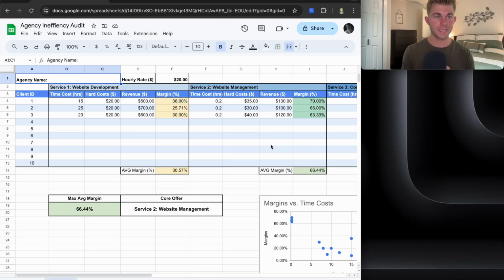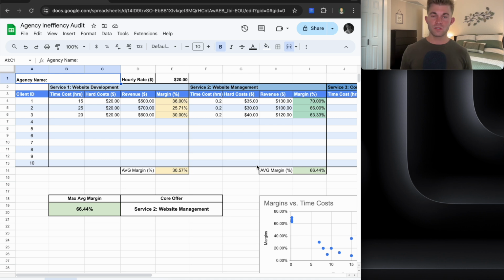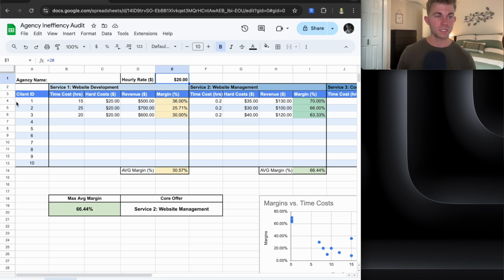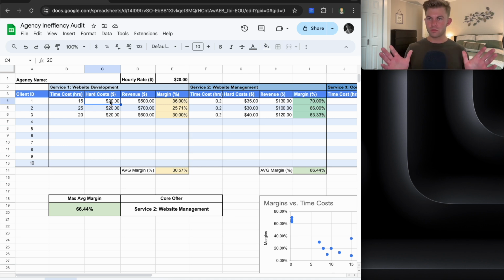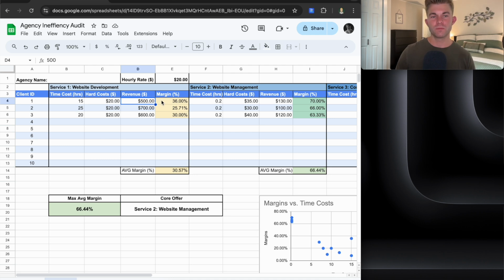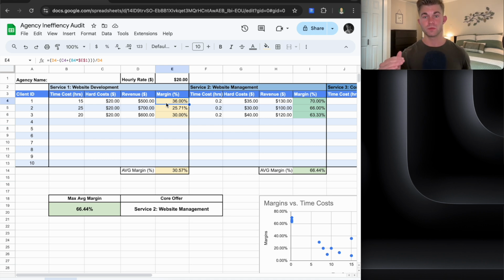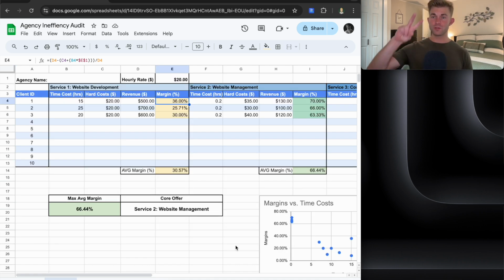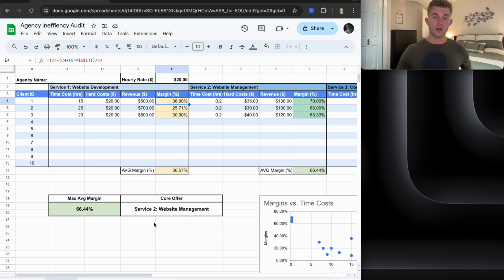How Agency Owners Make More Money: 3 Steps to Quickly Increase Your Net Profit Margins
Digital Agency Owners: This is for you!

In this video, I discuss a 3 step process to increase your net profit margins without stretching you or your team too thin.

The three steps are as follows:
1. Agency Inefficiency Audit
2. Establish a Core Offer
3. Increase Recurring Cash Flow

2. Built to Sell Book